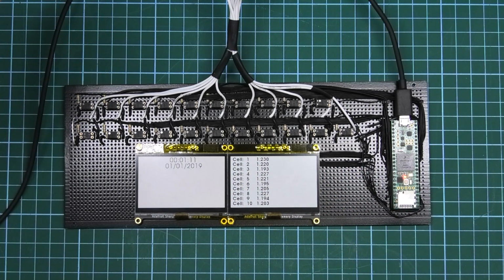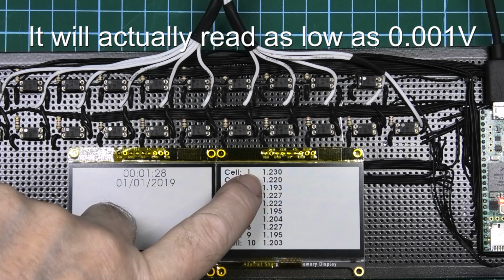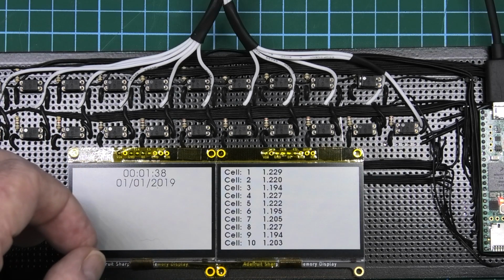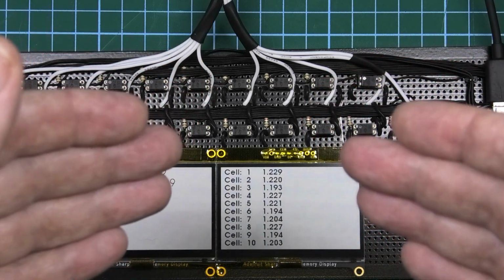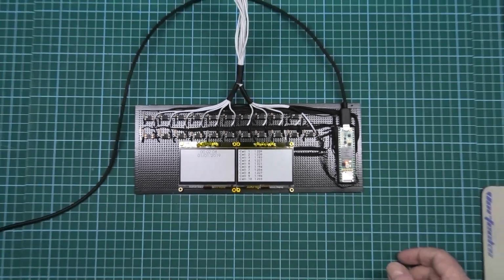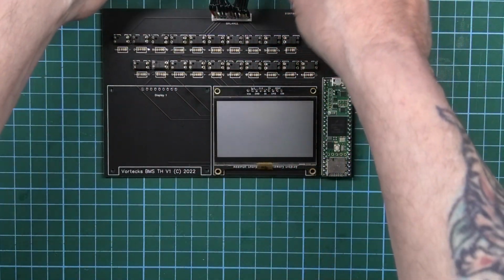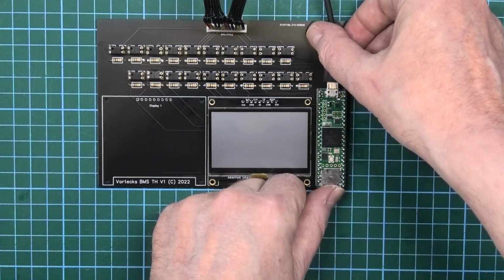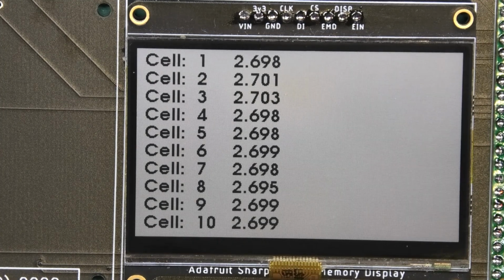Reinventing the BMS with Launch control, anti wheelie and VESC integration - Part 3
This is a very big project I'm working on and it's something I can do when I'm lying down or sitting. I need to keep my brain active so I was looking at all the designs of a BMS and I didn't know why none of them do everything. I don't know of a BMS that is none invasive (where you have to split your main battery wires) but it will also shut everything down if something goes wrong.
I wanted a BMS that does active balancing instead of passive - active balancing doesn't lose energy like passive does, it transfers energy instead of losing it by resistance.
I wanted a BMS that links to the controller (it currently connects to any VESC controller and I'm working on Kelly controllers) and displays all the controller details along with all the battery cell details.
I wanted a BMS that logs EVERYTHING (speed, Amps, Watts, cell voltages and anything else you can think of).
I wanted a BMS that's easy (in comparison) to install.
I wanted a button with a launch control to keep the front wheel planted on the ground.
None of this wireless crap which is a security risk, the head unit is the power source. If you unplug it, the controller and BMS are completely disabled and you cannot use whatever it's linked to.
If any part of the BMS fails, it simply doesn't work. There's no risk like other BMS's of draining the battery when something fails.
Above all, it has to be affordable with very few components. Although it's costing me every spare penny to develop it, it shouldn't cost more than an ANT BMS but it does a whole lot more.

Please note: This video was taken many months ago, it's gone through a lot of changes since then and I now have the basis of a fully functioning system. These videos are only to show what goes into developing a product, the product is now working so please don't leave comments saying that I should do this or that, it's already been done.